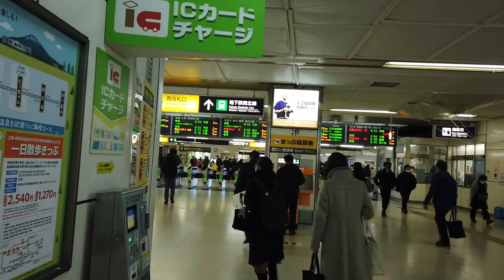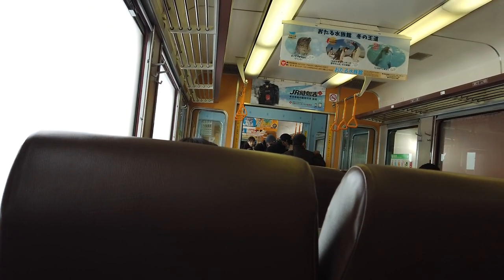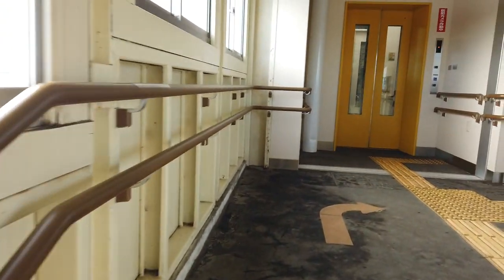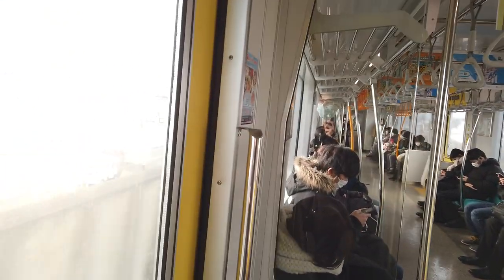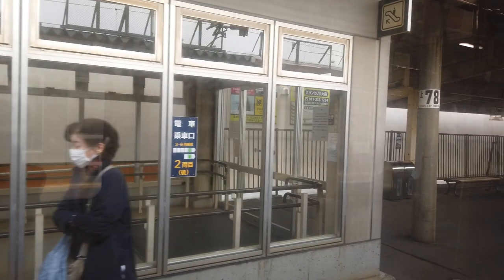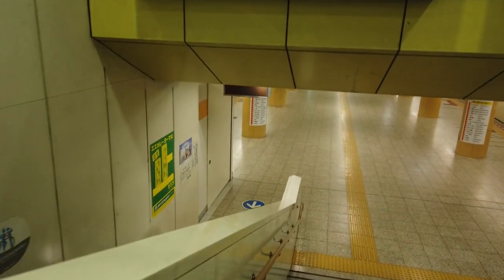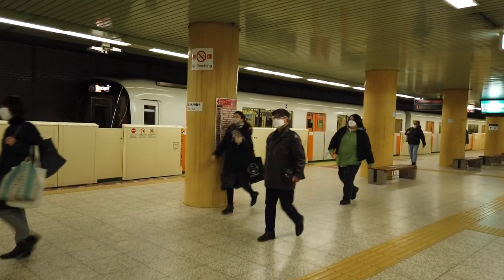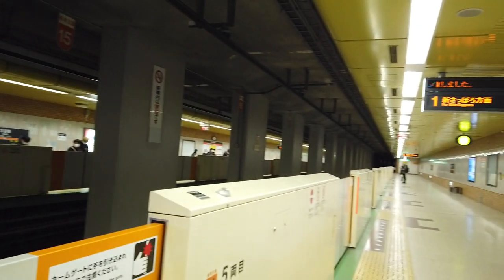Transport Roulette in Japan Episode 2: IN THE SNOW!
We're back in Sapporo, Japan for another episode of Transport Roulette  - exploring the expansive transport network that this small city has. This time we set off from Sapporo station in the snow exploring the far eastern end of the city using the JR (train), bus, and subway. Where will we end up? Join me in this video to find out.